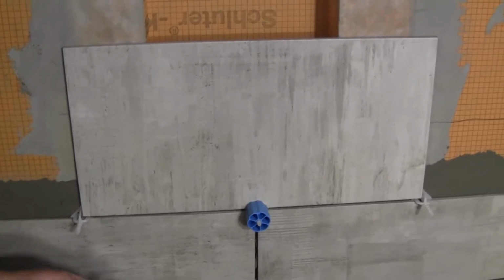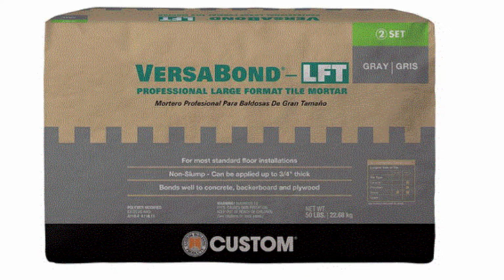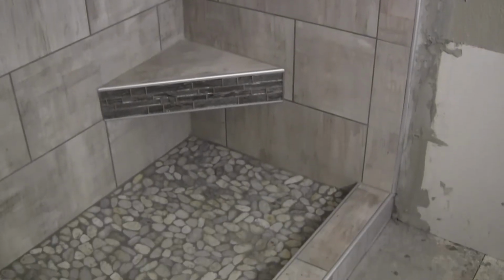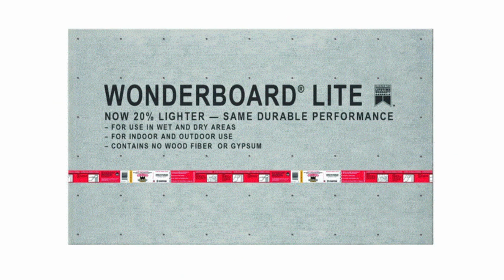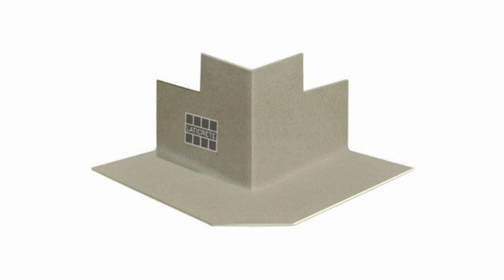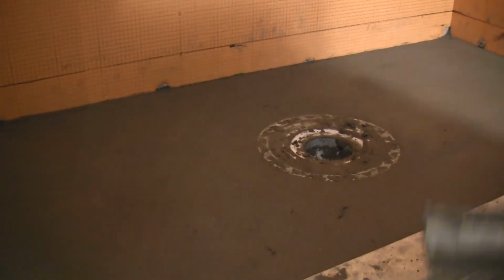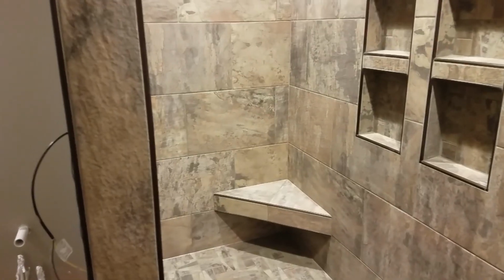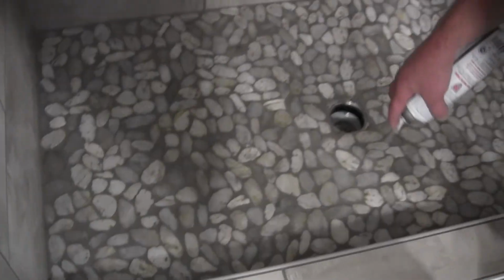Where to start - Installing a Custom Shower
In this video I share with you what you need to know about how and where to start tiling a custom shower or any tile project. I share what you need to know to get started. There are many things that need to be thought about and planned for before a tile actually even goes on the wall. That is what this video is about.